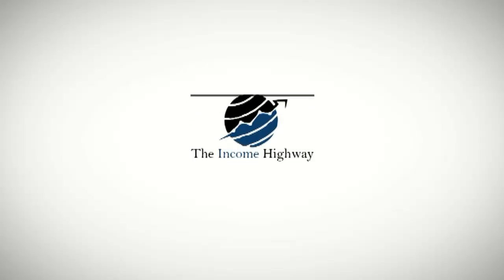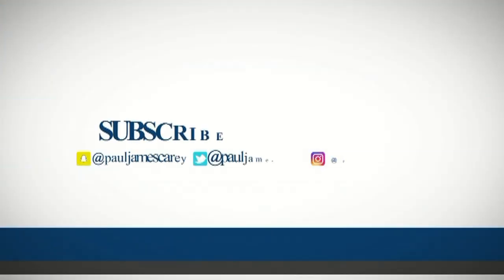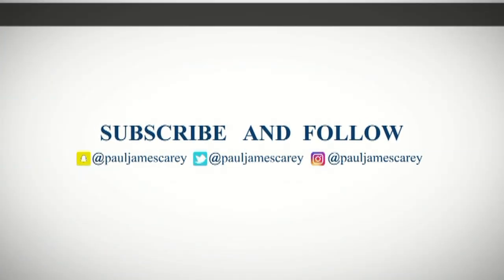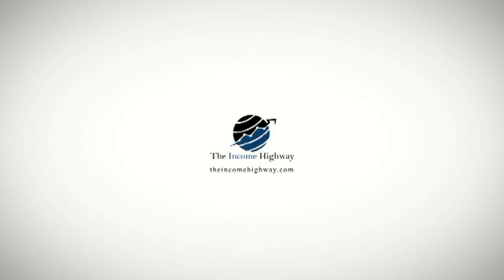Running promotions on your Amazon listings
If you've got product you want to shift or are getting ready for a launch or just want to put a sale on, here are some ideas.
Click 'SHOW MORE' below to find out more Tips and Tricks to grow your Online Business.

Listen to the Twice Weekly Podcast for more in depth discussions about Online Business;

Let me know what you're up to in your business by using theincomehighway OR ask me a question using